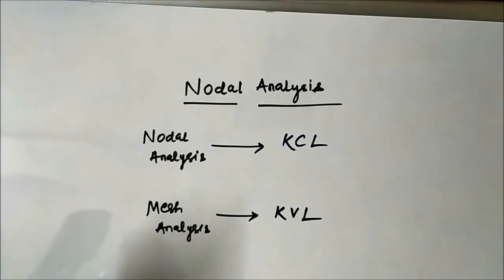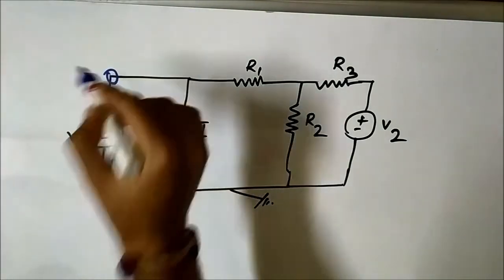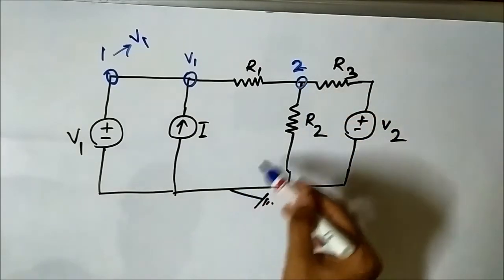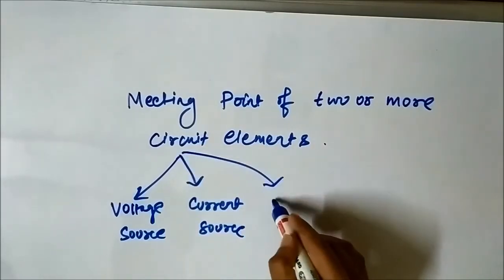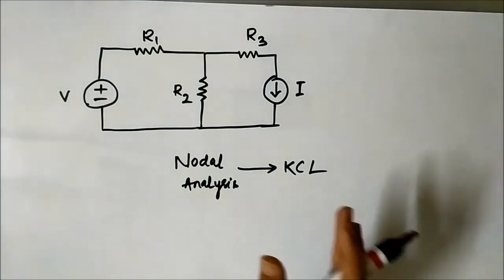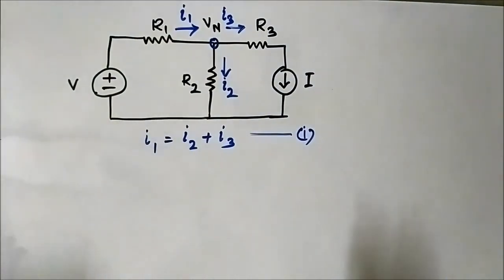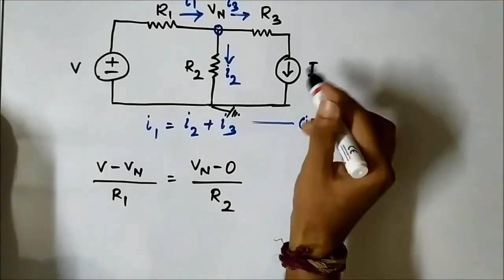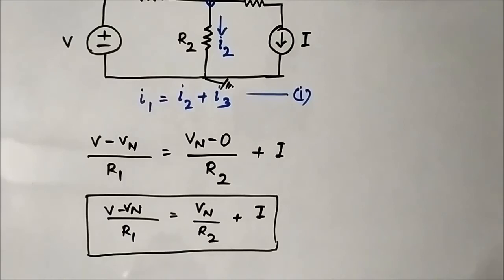Nodal Analysis | Basic Concepts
This video explains the basic concept of Nodal Analysis.